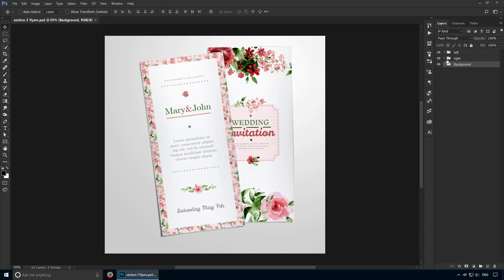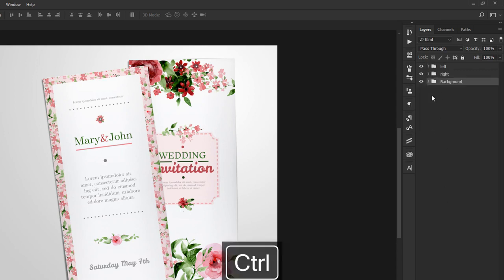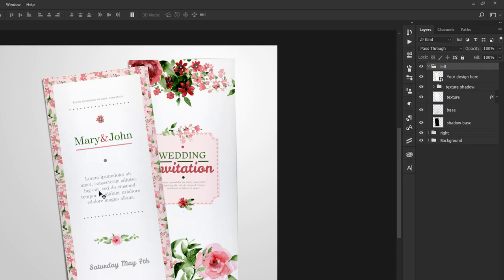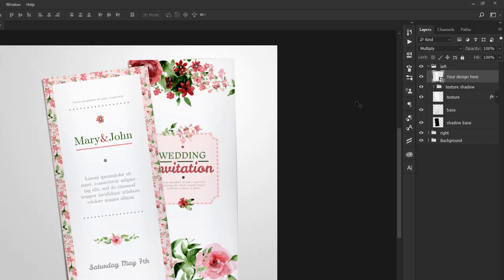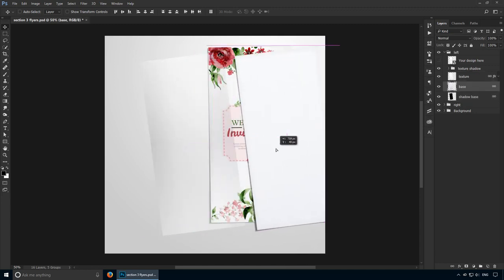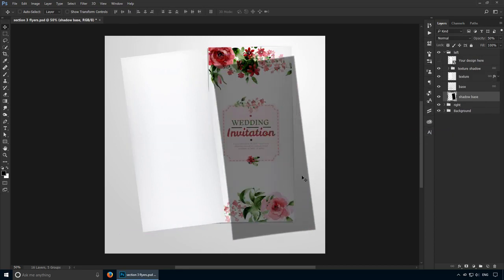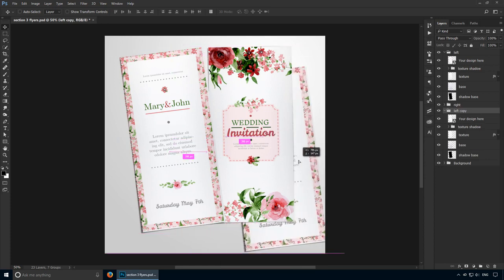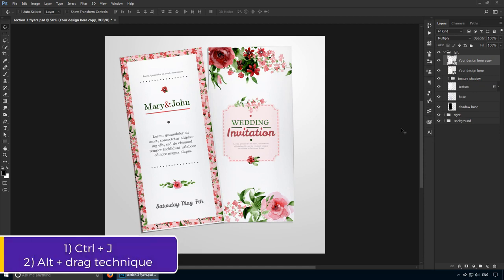4 Use the Layers Panel